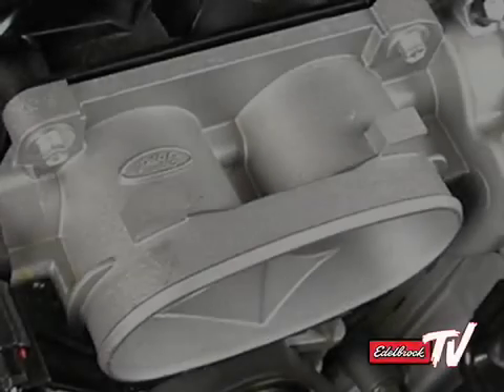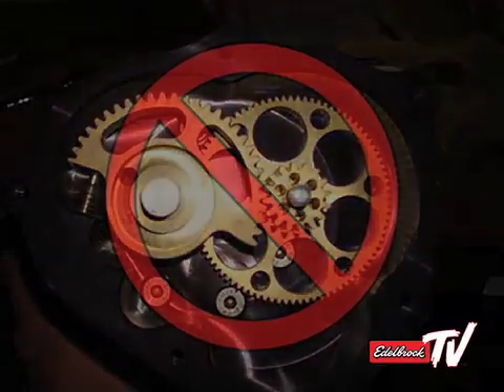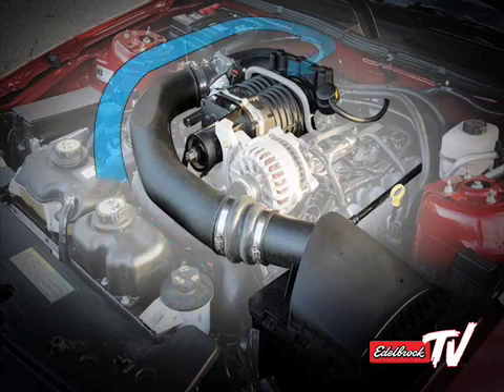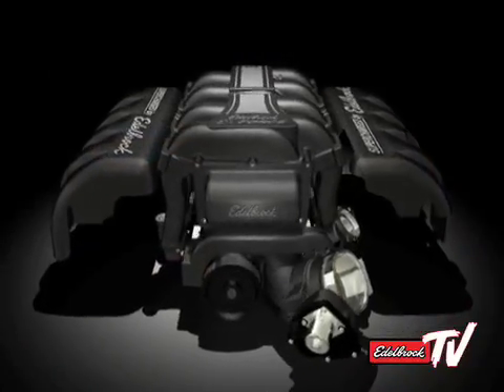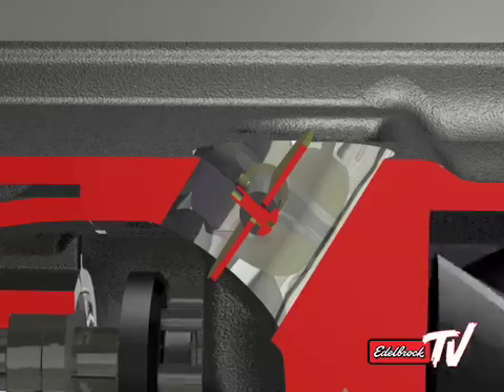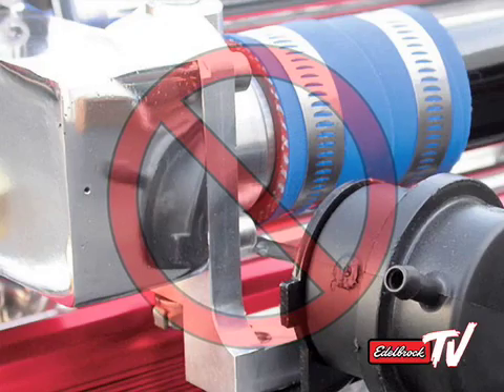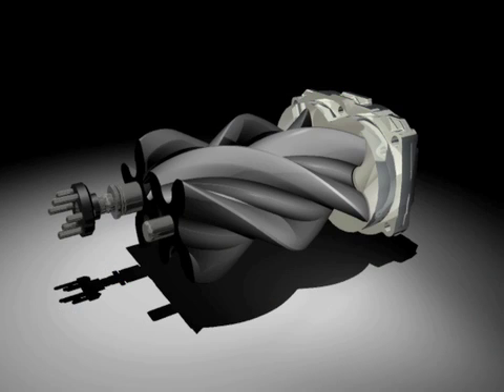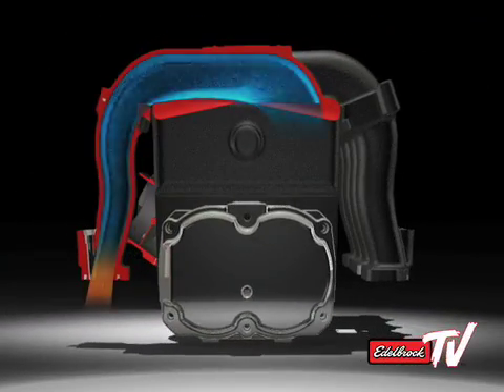E-FORCE Mustang Supercharger PT1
Edelbrock introduces its new EFORCE Supercharger System for 2005 to 2009 46L 3V Mustangs This unit has been Dyno and road test to deliver a pavement pounding 466 horsepower and 439 ftlbs of torque with ONLY 5 lbs of boost AWESOME